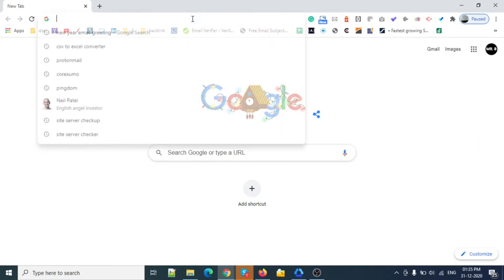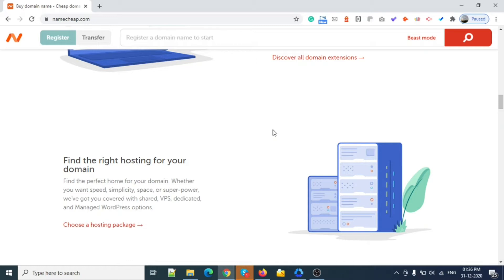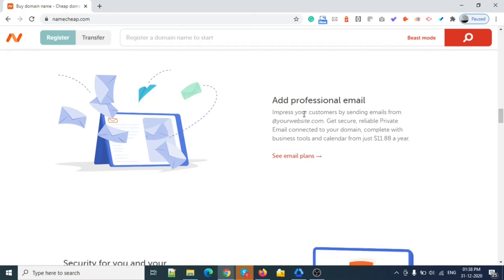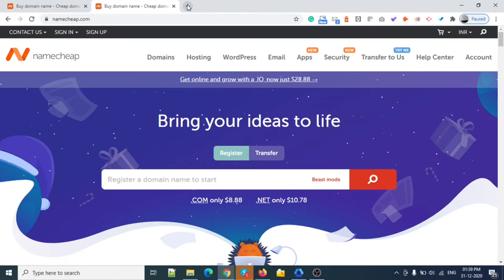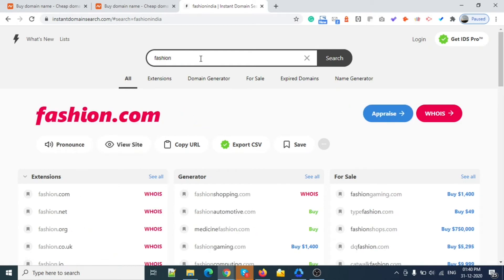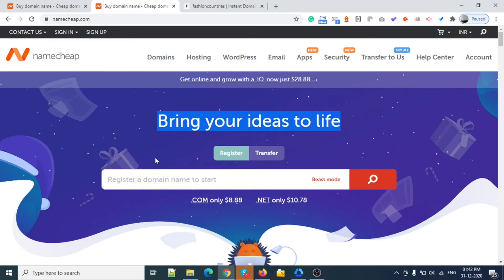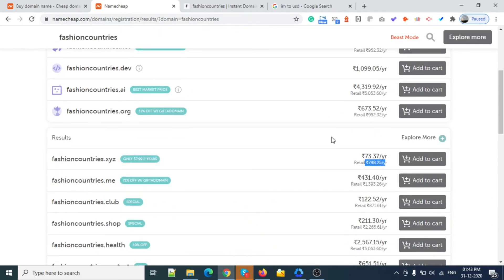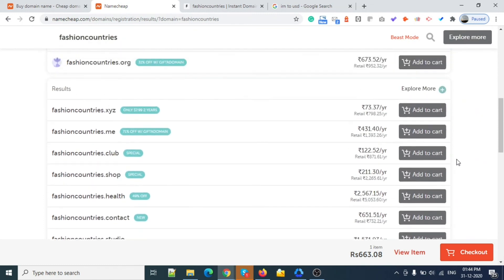Best cheap domain buy with whois Guard Privacy Protection Namecheap 2021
Best cheap domain buy with free whois Guard Privacy Protection Namecheap 2021
Domain cost: $8 per years
Free whois Guard Privacy Protection Namecheap 2021
Spam Killer
Now Free Forever
Flexible Control
Prevent domain hijacking
Avoid fraud
Personal Details Protection
Spam Protection
Emails Forwarding
Synchronized Expiration
Domain Transfers

Ready and waiting for you when you sign up

Free privacy protection for life →

Get free WhoisGuard privacy and keep your data safe

Free DNSSEC security →

Protect your website visitors from fraudulent activity

Join the VIP Rewards Club →

Buy more domains, save more money.